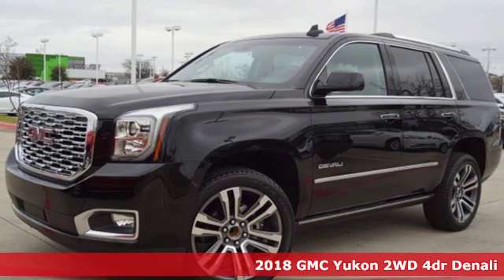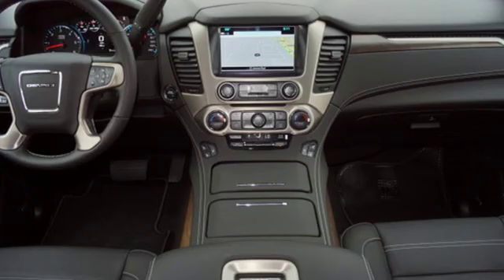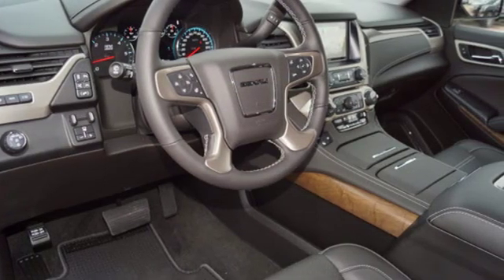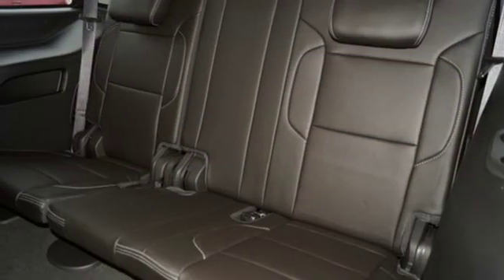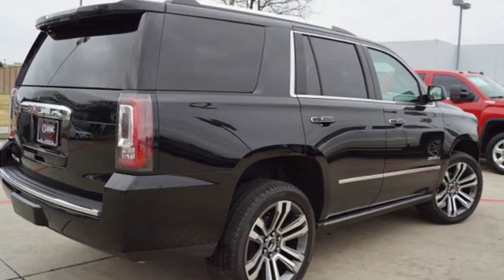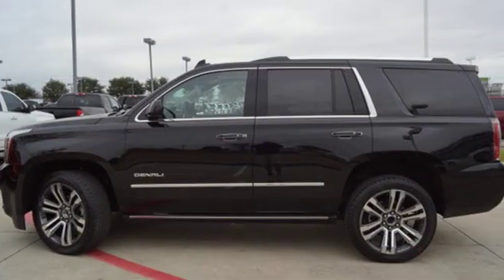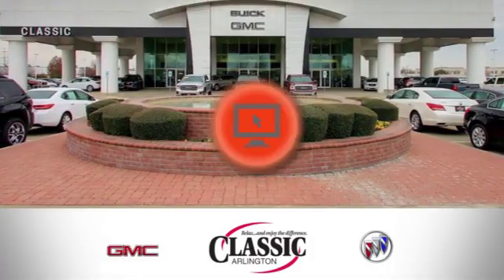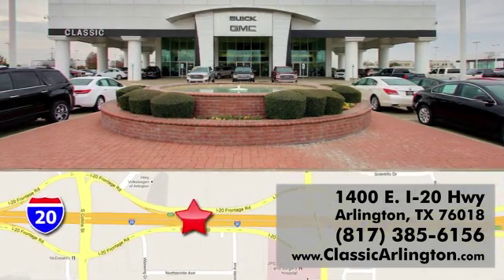Used 2018 GMC Yukon Arlington TX Fort Worth, TX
Year: 2018
Make: GMC
Model: Yukon
Trim: Denali
Engine: 6.2l 8 Cylinder Fuel Injected
Transmission: 2WD Automatic
Color: Black
Interior: Jet Black
Stock #: JR377905
VIN: 1GKS1CKJ1JR377905
Onyx Black 2018 GMC Yukon Denali RWD 10-Speed Automatic with Overdrive EcoTec3 6.2L V8Odometer is 11066 miles below market average!

Address:
1400 E-I20 HIghway